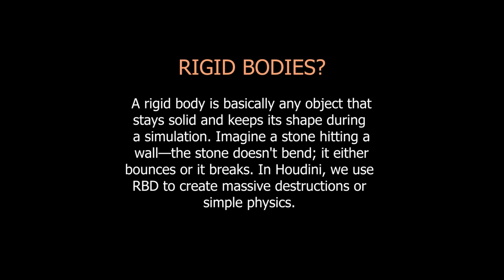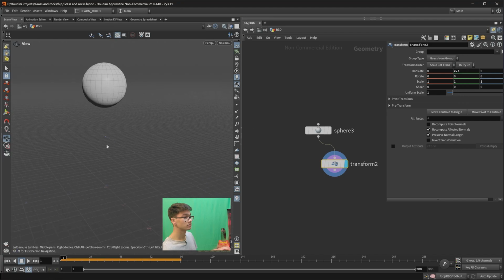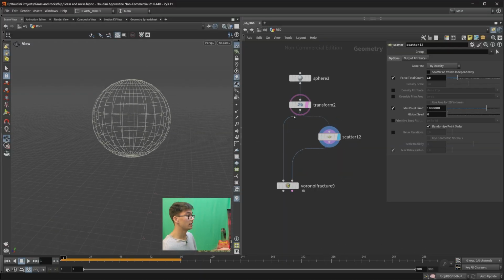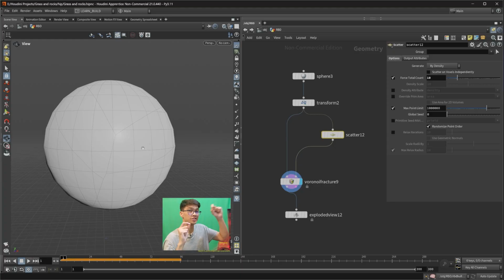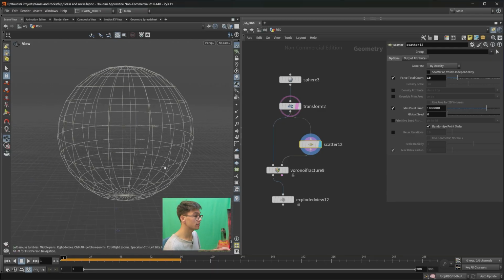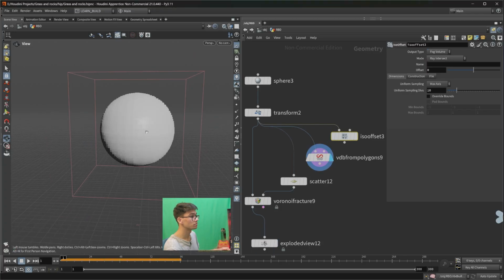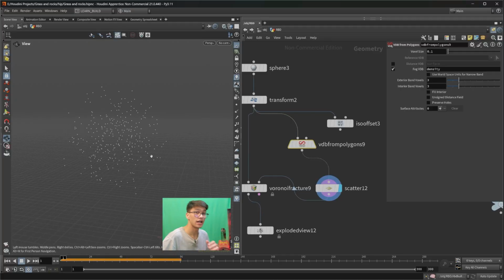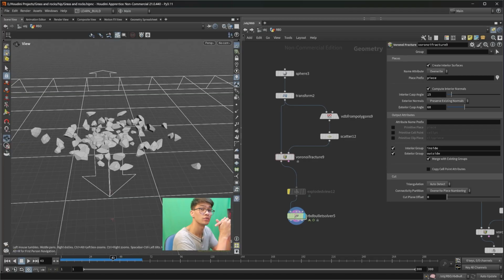PART 31: RBD I (The Base Of Every Destruction)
Ever wondered why your fractures look "hollow" or your simulations feel floaty? In this video, we go beyond just clicking buttons and look at the actual logic behind Rigid Body Dynamics (RBD) in Houdini.

We break down the fundamental difference between SDF and Fog volumes for scattering, and why understanding your internal point distribution is the key to realistic destruction.

Key topics covered:

What is a Rigid Body? A simple, non-technical definition for FX artists.

Voronoi Fracturing: How to prep your geometry for simulation.

Scatter Logic: Surface vs. Interior scattering (SDF vs. Fog VDBs).

Point Density: Why "Fog" is the secret to a solid-looking break.

Software: Houdini 20.5

Nodes used: Voronoi Fracture, Scatter, VDB from Polygons, RBD Bullet Solver.

I’m currently on a 15-day sprint to master FX logic—join the journey!